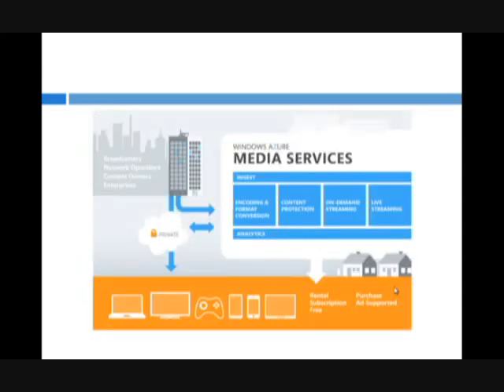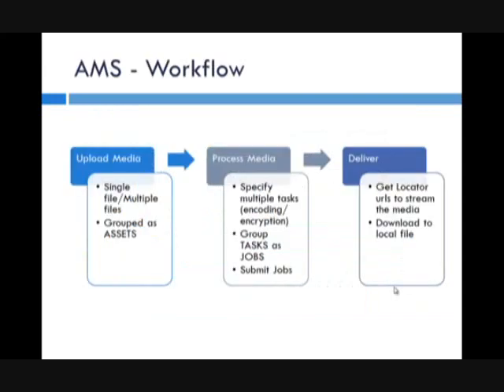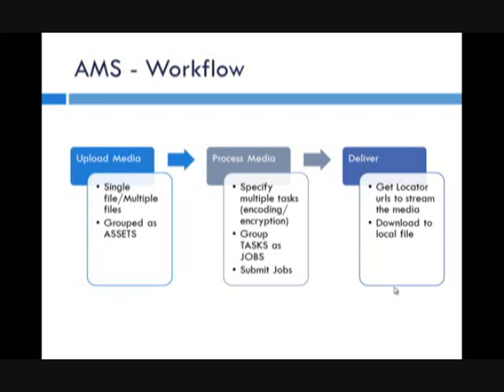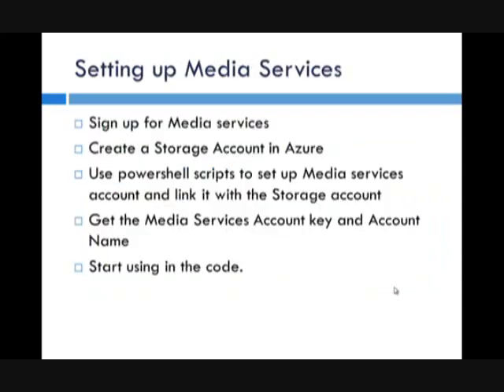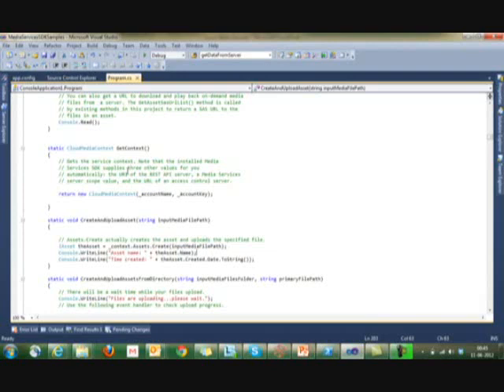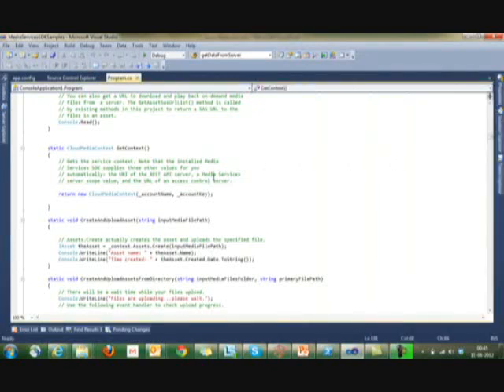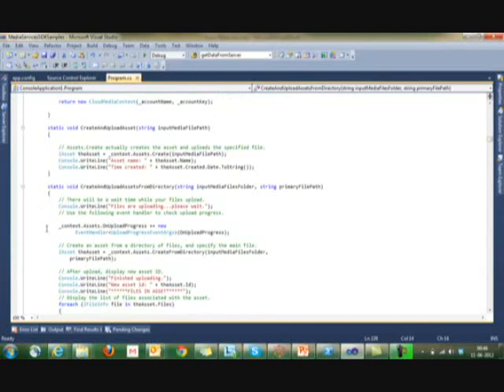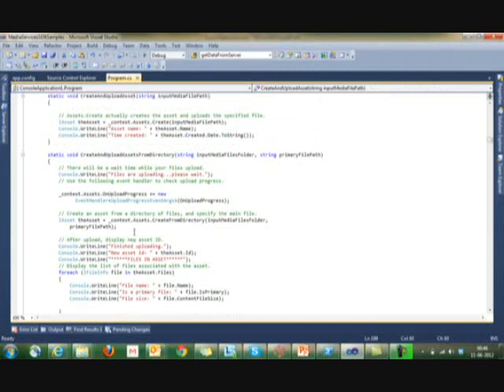Azure Media Services Part 1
media service Do you know anything about the power of Media in SEO? How many percent of people use Media as SEO techniques to increase Ranking / traffic for their websites? The answer is not much because they may not know the benefits it brings